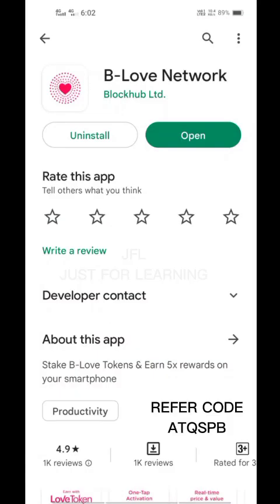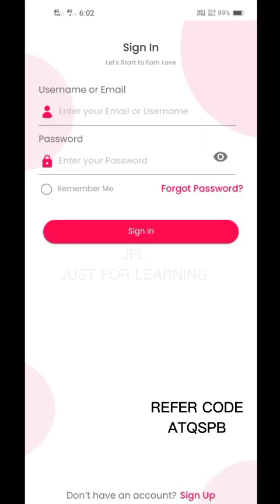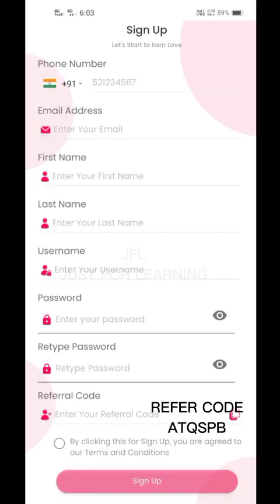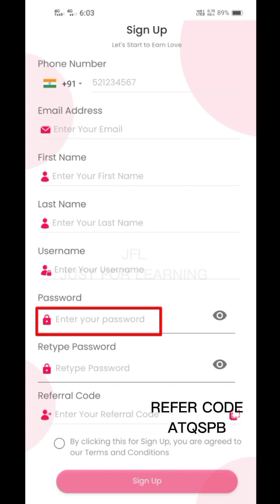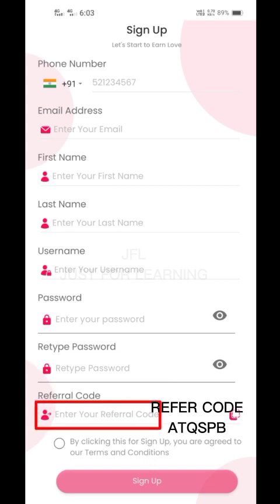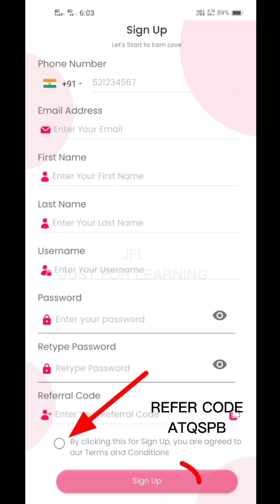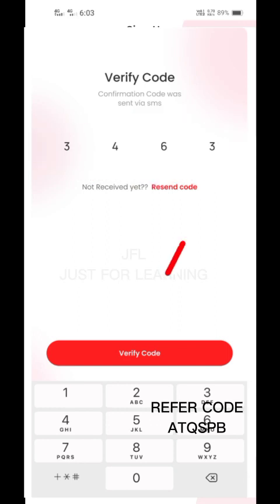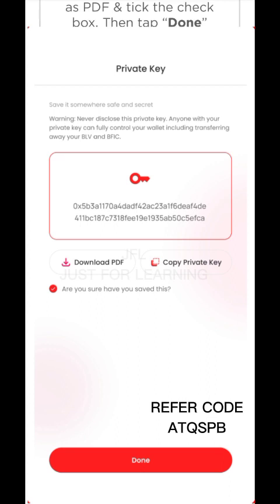HOW TO REGISTER ON B-LOVE NETWORK IN ENGLISH LANGUAGE.BLOVE TOKEN BLOVE BFIC INNOVATION FACTORY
A SIMPLE VIDEO TO DESCRIBE REGISTRATION PROCEDURE FOR B-LOVE NETWORK APPLICATION IN ENGLISH LANGUAGE
registration procedure in english
how to register on blove app
blove network registration
free registration on blove network appp
get 100 free token as joining reward
get 1000 dollars in 500 days
registration process of blove
registration procedure of blove network